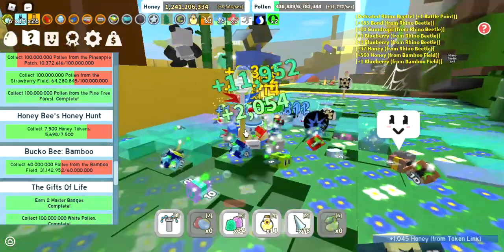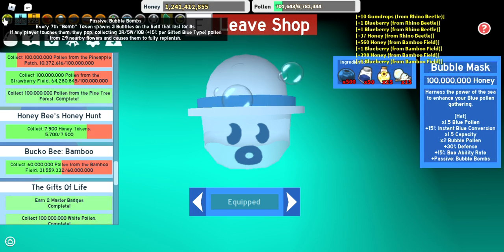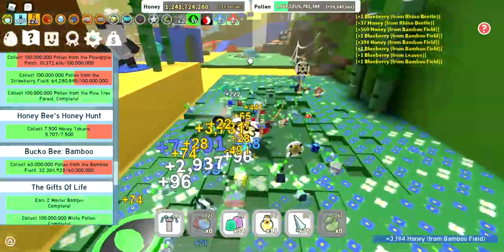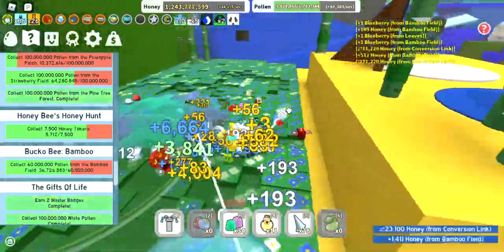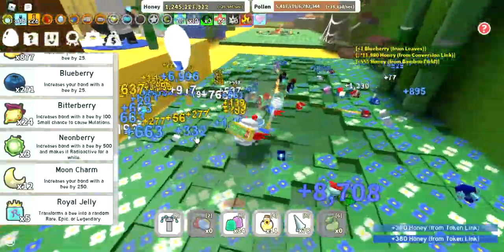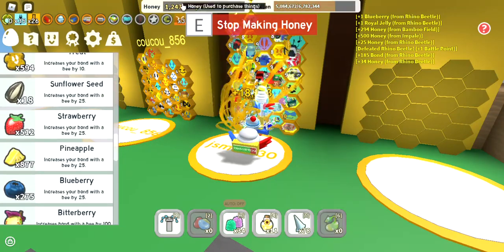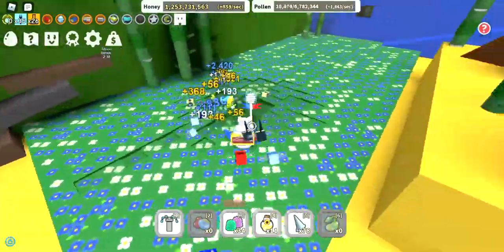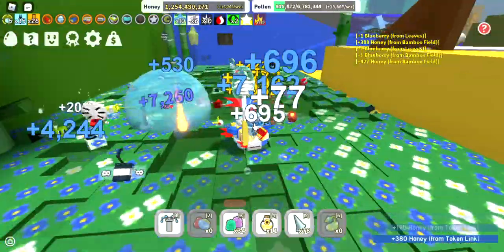Update on gummy mask (I got bubble Mask and my first mythic bee!)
go check out YarikizBSS or thxcya i got the updates from them